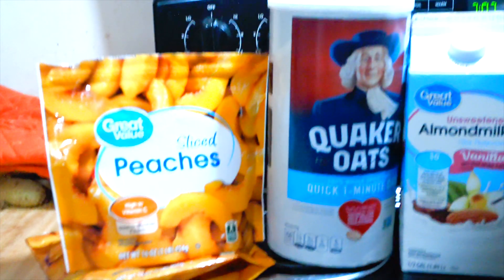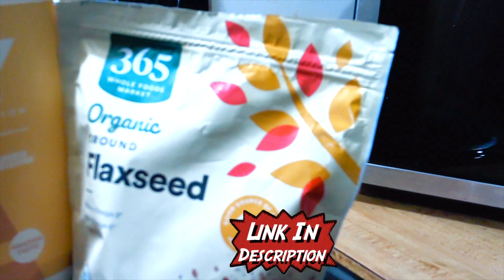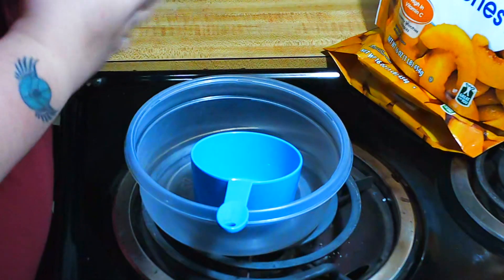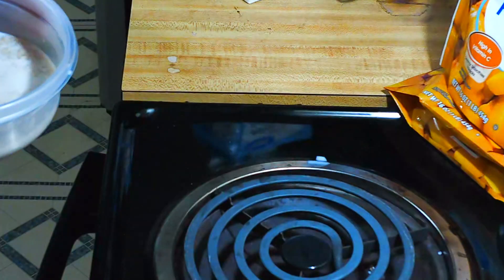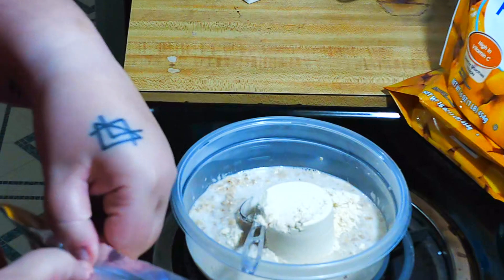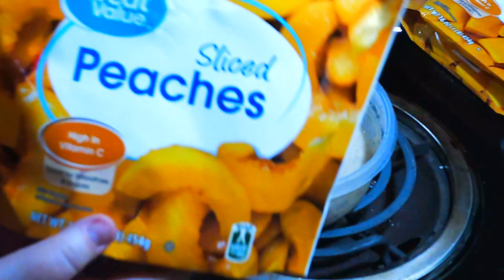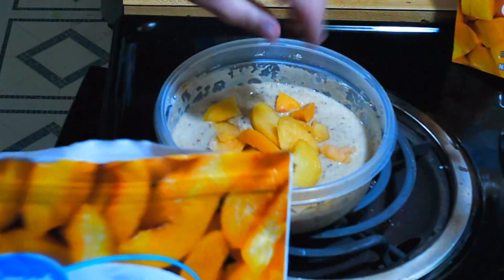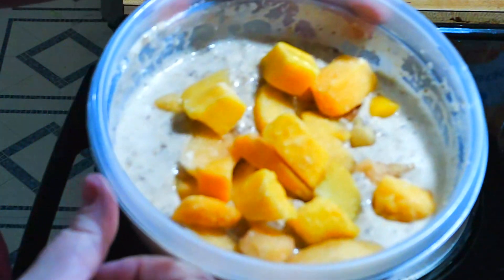PEACH COBBLER Oatmeal | HIGH Protein | Healthy ANABOLIC Recipe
🌱Try a FREE 30 day trial of Amazon Prime and get your ingredients delivered in 2 hours!

🔥Protein Powder

In this video I show you how to make a super healthy, delicious bowl of oatmeal! A peach cobbler oatmeal recipe that's a healthy breakfast! It's gluten free, vegan and packed with tons of protein. WHO DOESN'T LOVE DESSERT FOR BREAKFAST?!